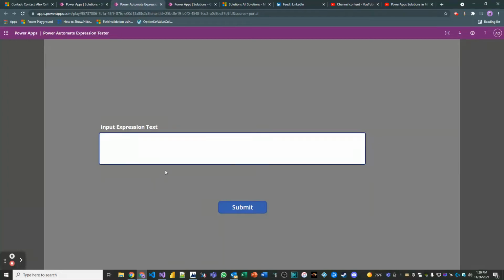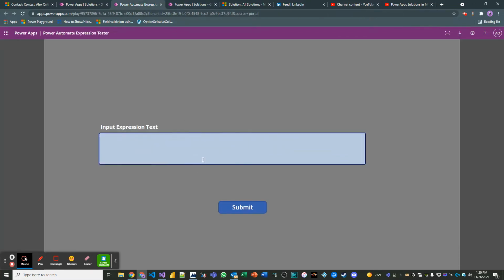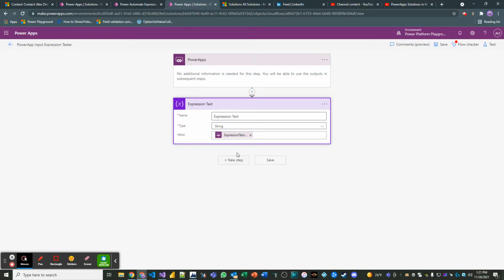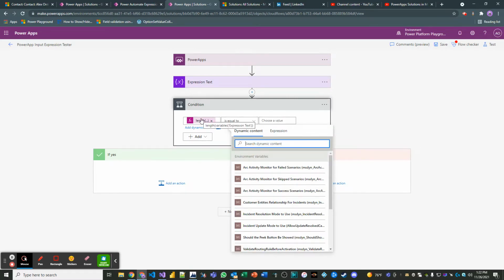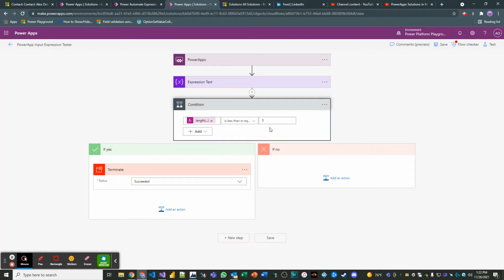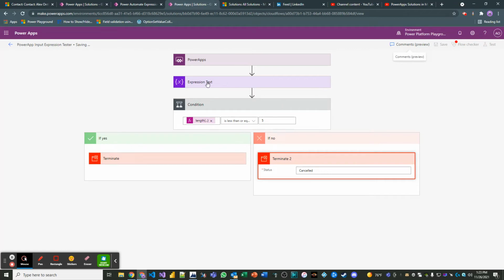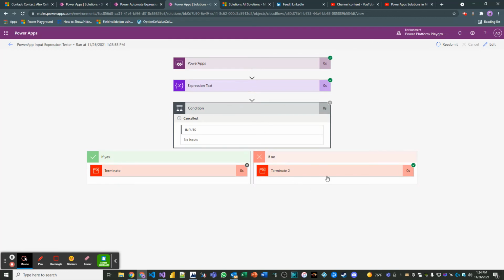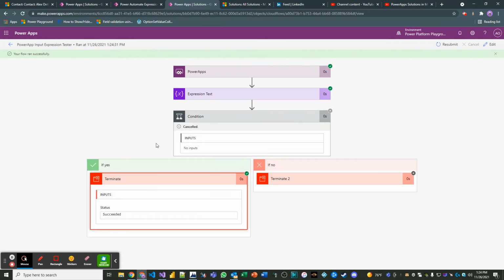Power Automate Expressions Lesson 2: Using the length() function to validate execution.